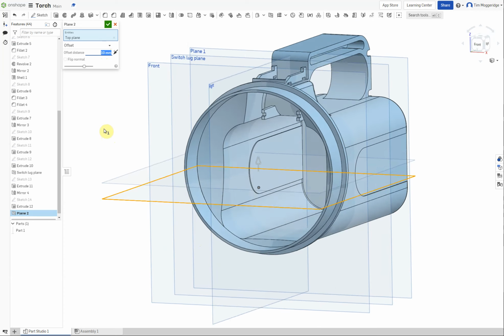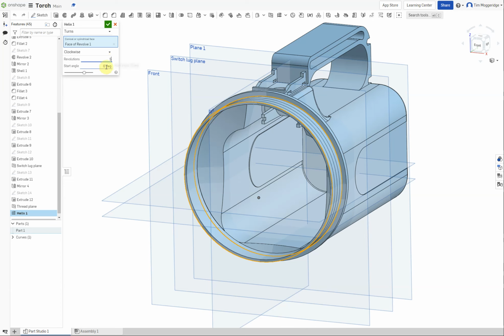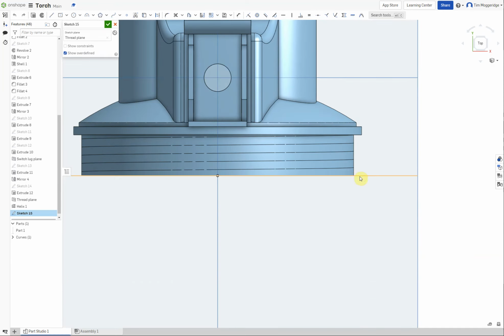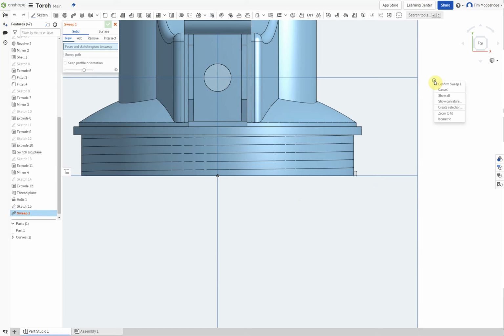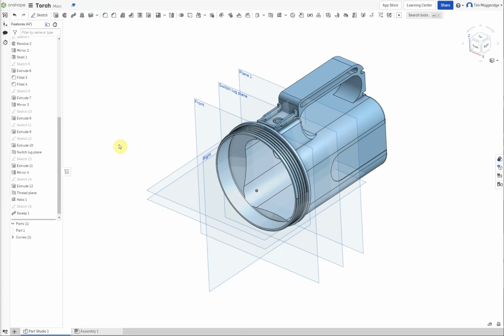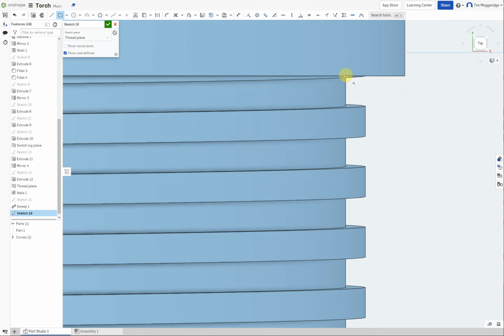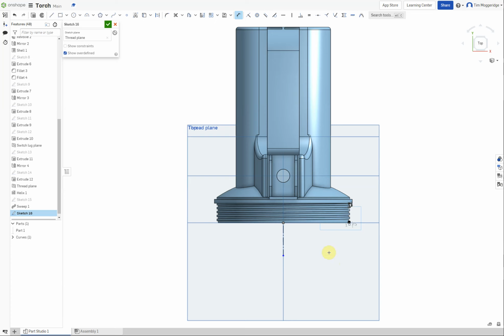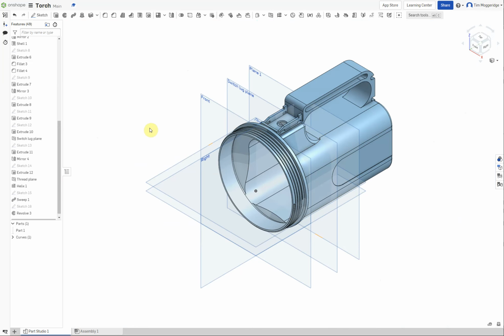Pre A Torch 01 Body Part 7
Adding the thread to the torch model body using Onshape.